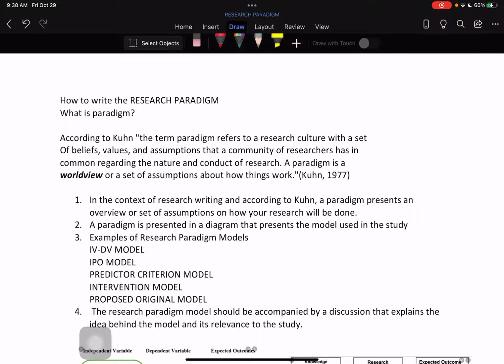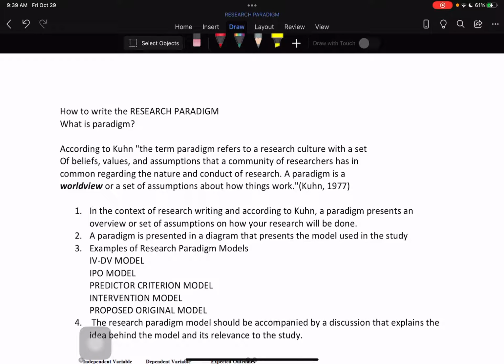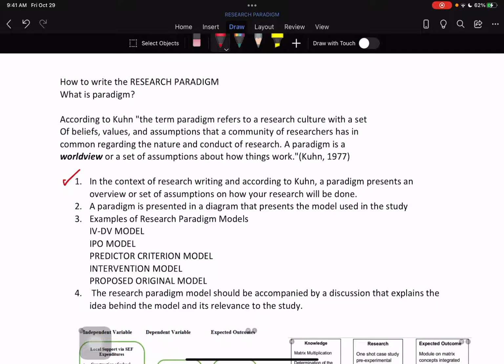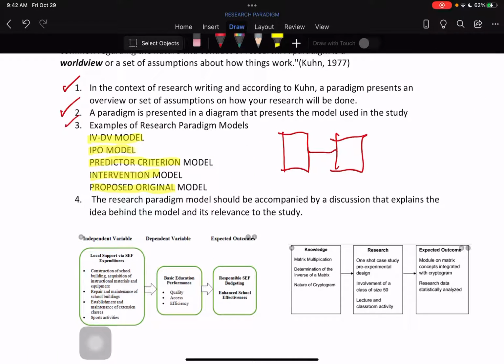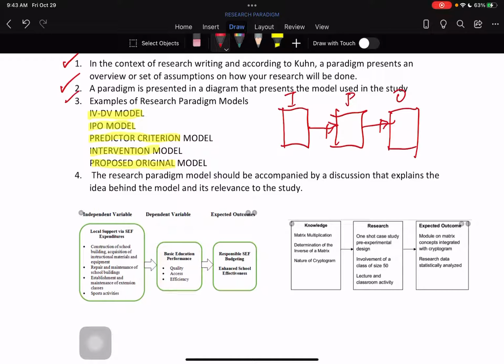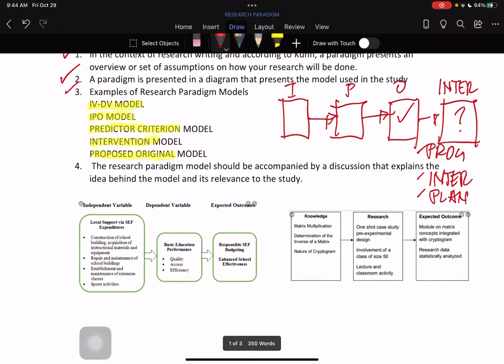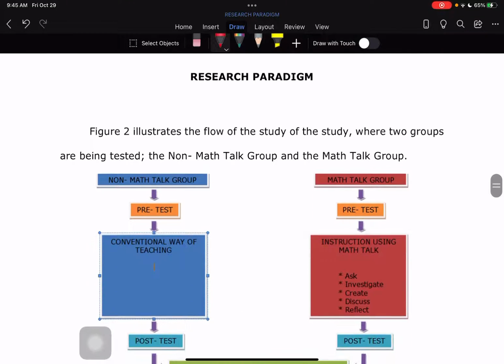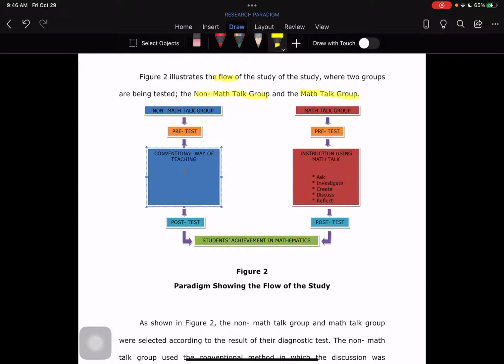HOW TO WRITE CHAPTER 1, RESEARCH PARADIGM